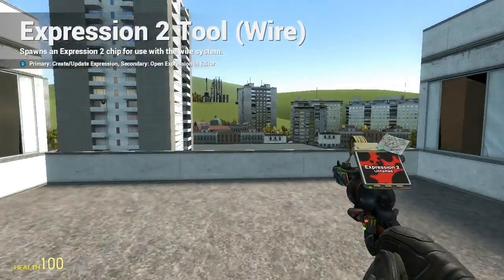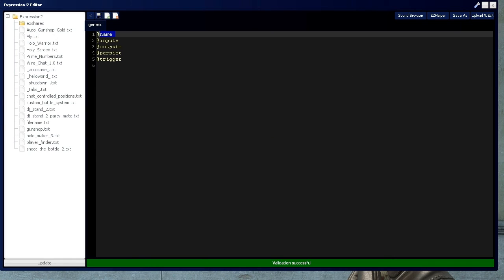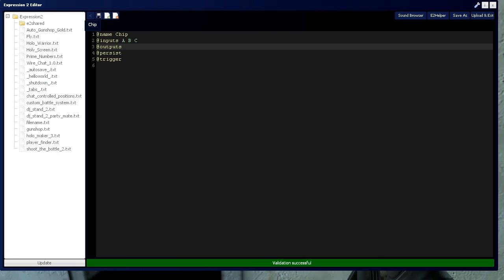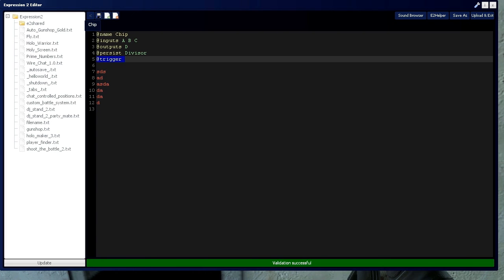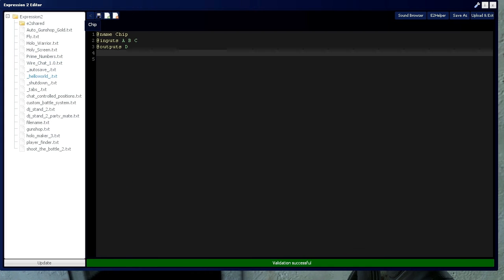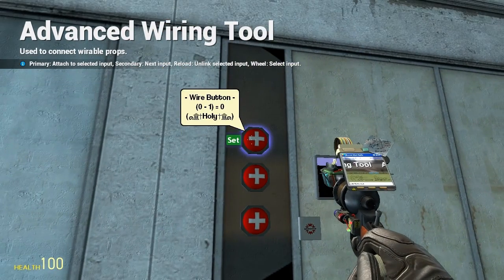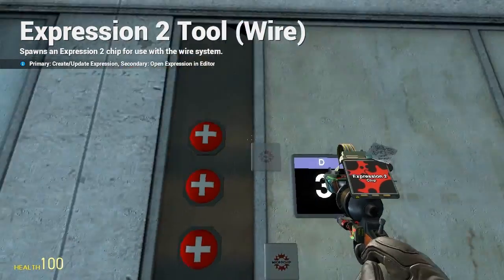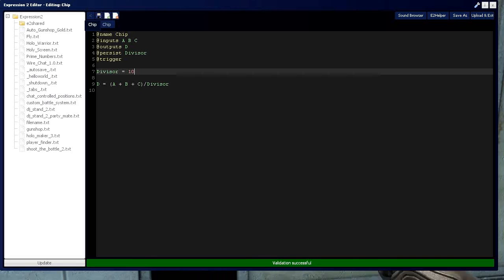[Gmod] Expression 2 Tutorial 1: Introduction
This series will go over the basics of expression 2 (e2.) This introduction goes over a generic e2 chip while covering:
-Errors to avoid
-Basic Algebra